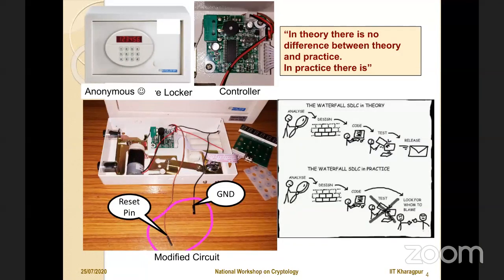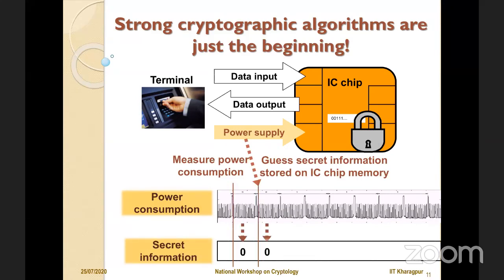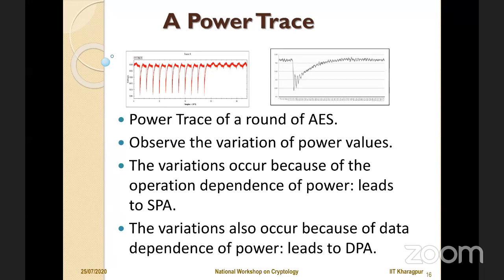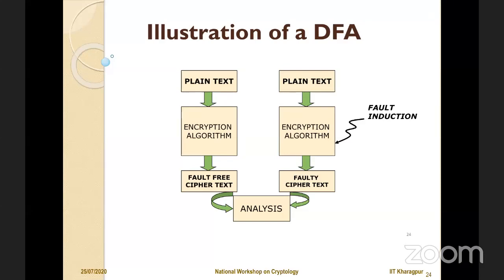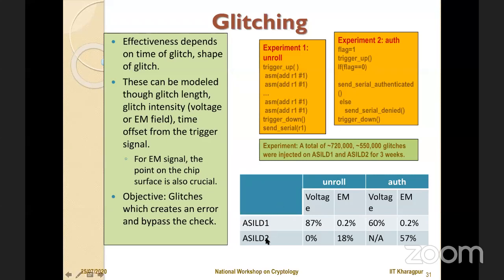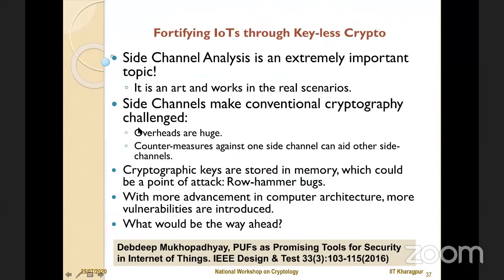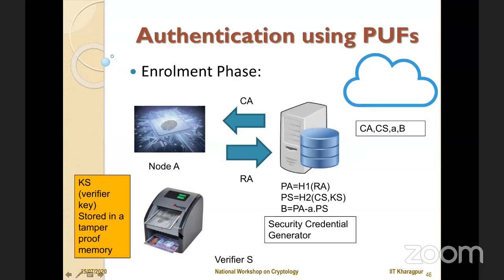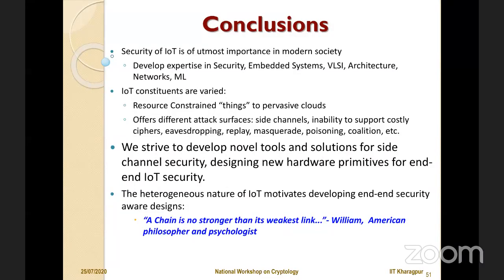NIWC-2020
Day 4